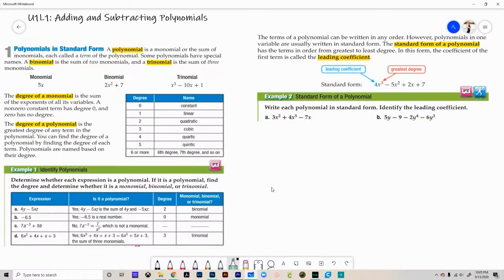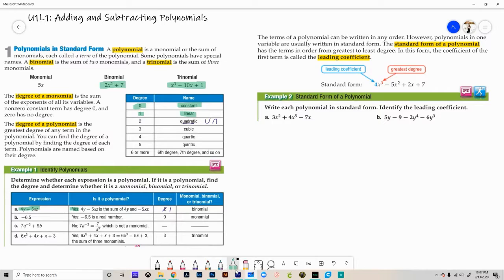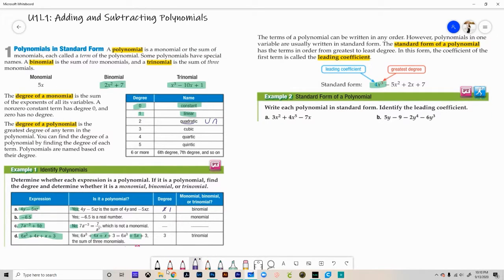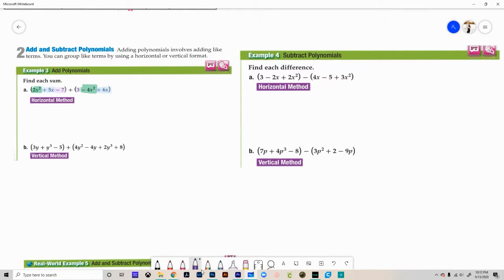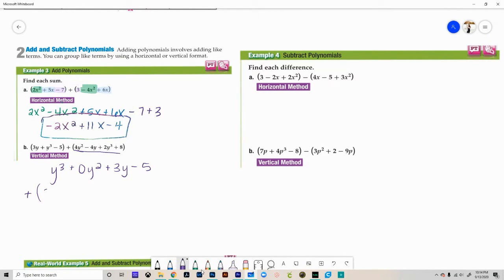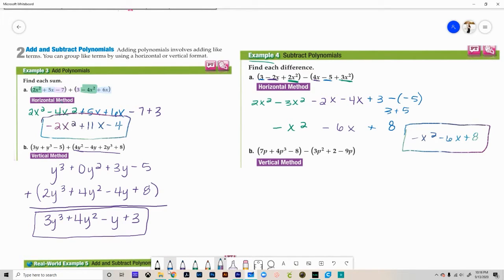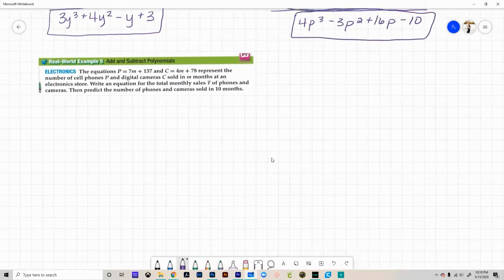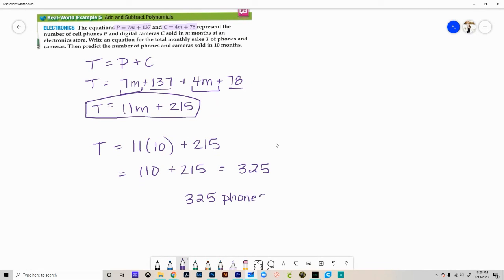U1L1 ADDING AND SUBTRACTING POLYNOMIALS [HMATH1]